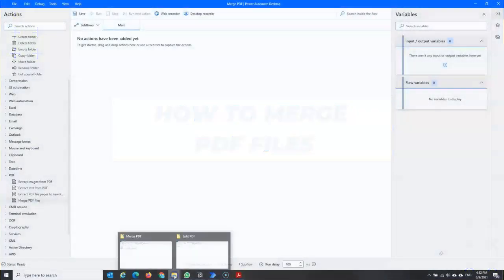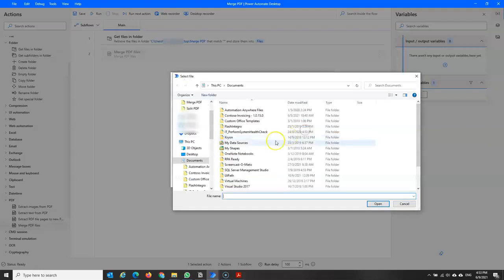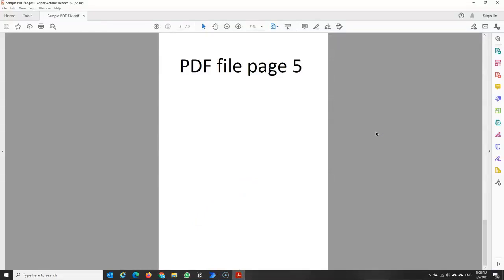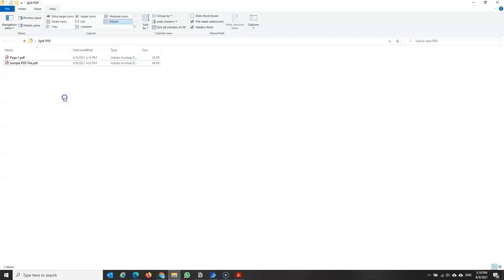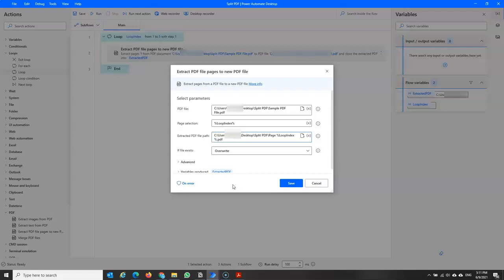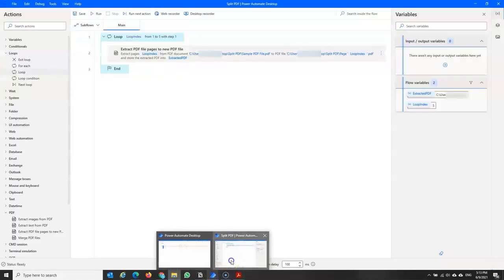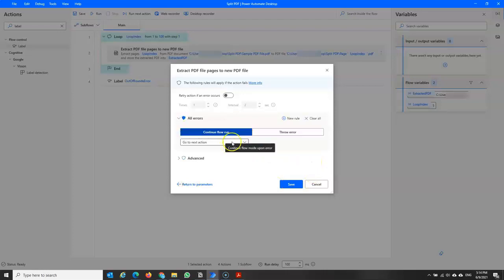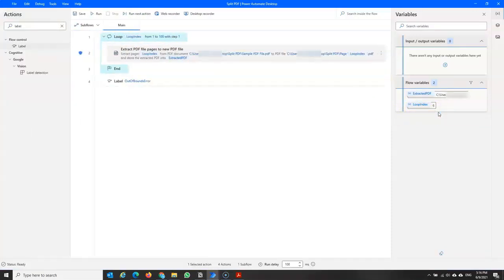How to Merge and split PDF files in Microsoft Power Automate Desktop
When you automate your work, you may need to merge PDF files or split PDF files into multiple files with Microsoft Power Automate Desktop.

Maybe you need to combine PDF reports from different departments into one. Or maybe you need to split up large PDF files into parts relevant to different stakeholders.

In this video, we show you how to do both, plus how to split PDF files when you don't know how many pages the file has.

00:00 Introduction
00:17 Merge PDF files
02:55 Split PDF files
08:03 Split PDF files without knowing how many pages in total